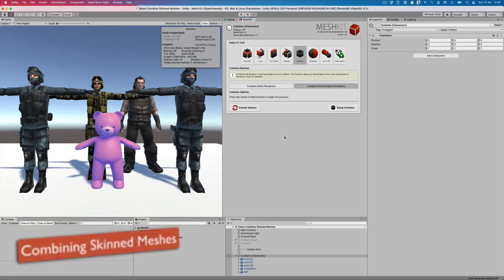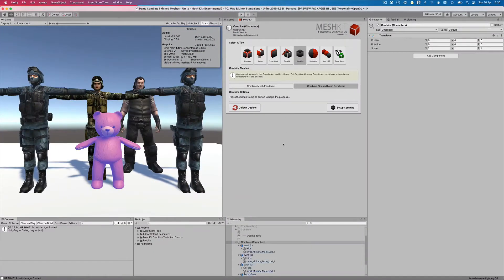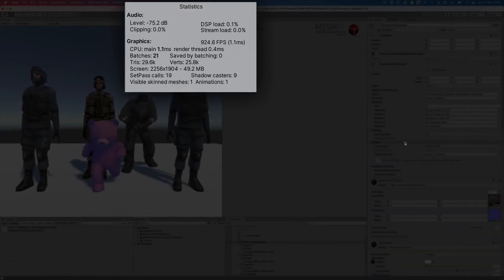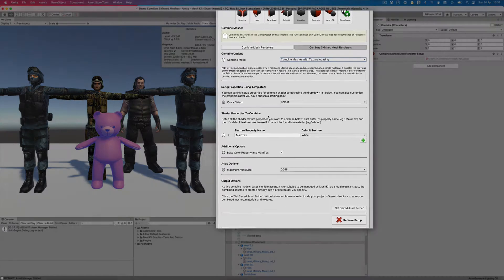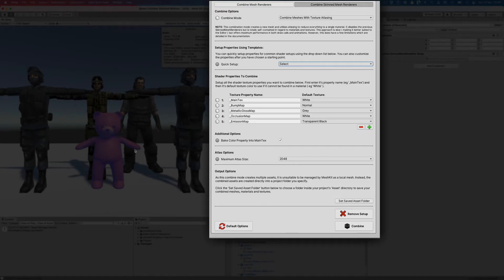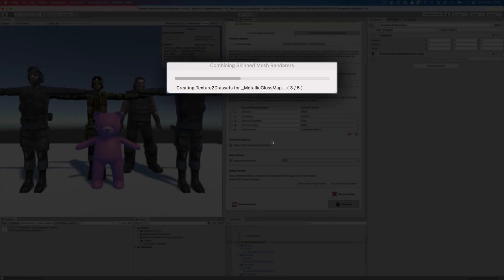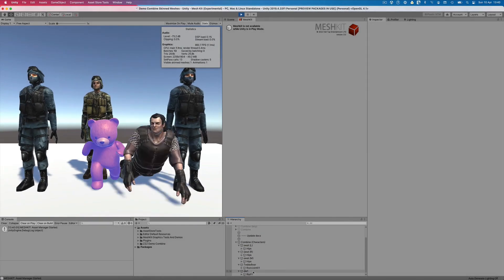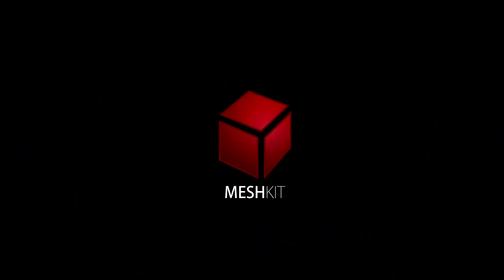MeshKit v3.0 - Combining & Atlasing Skinned Mesh Renderers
MESHKIT - For Unity